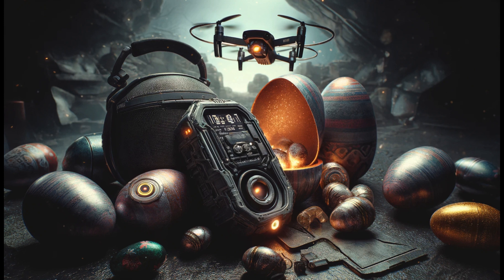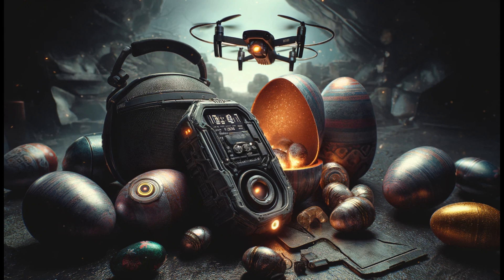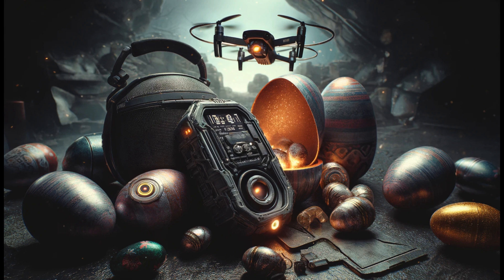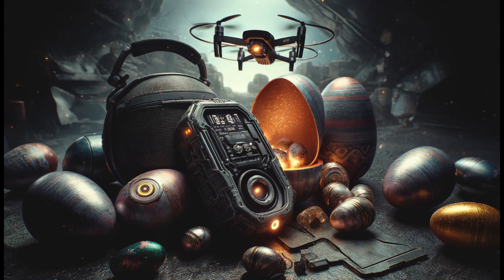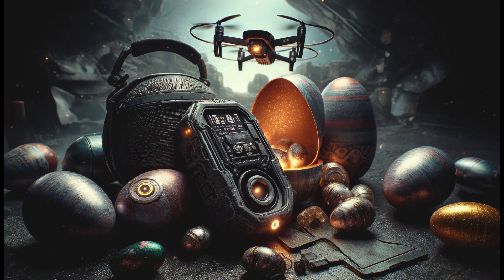Tech Egg Hunt, Relaxing with Captin Morgan Private Stock, Listener Reactions, Easter Meet Technology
Tech Easter Egg Hunt, Relaxing with Captin Morgan Private Stock, Listener Reactions, Easter Meets Technology